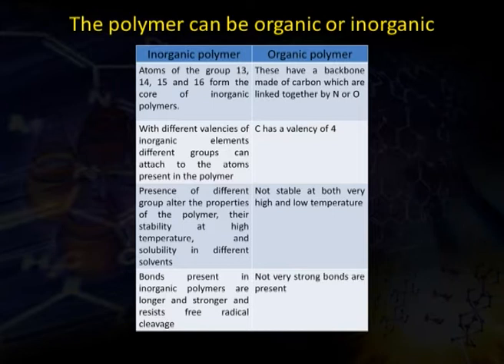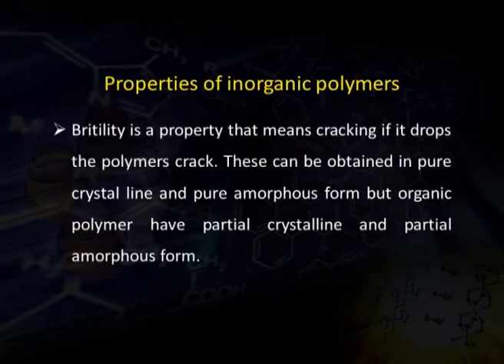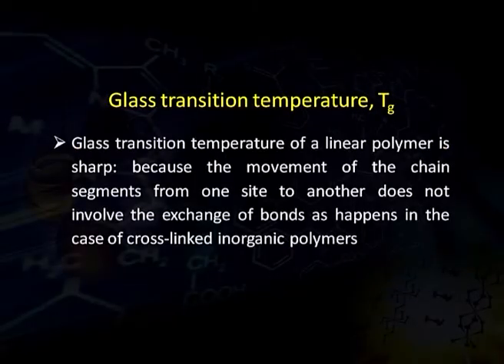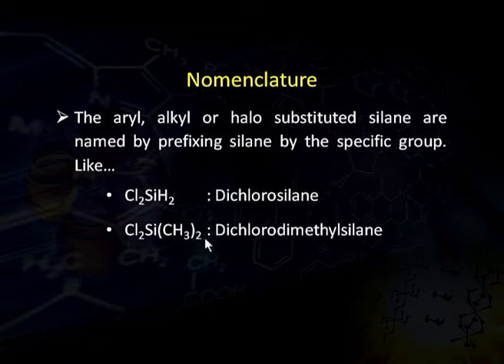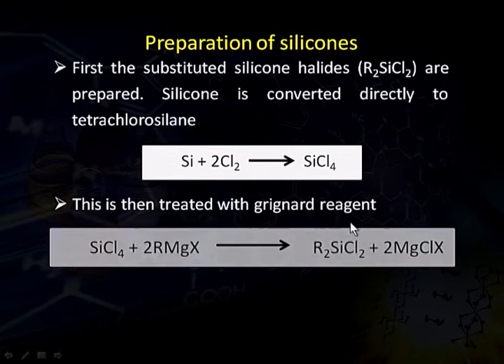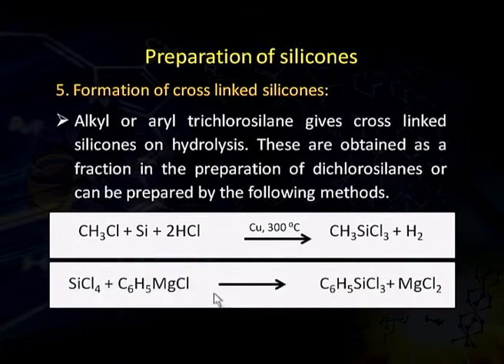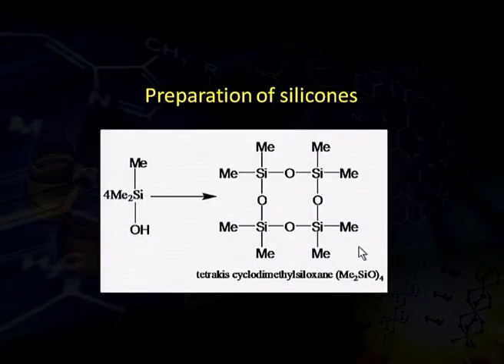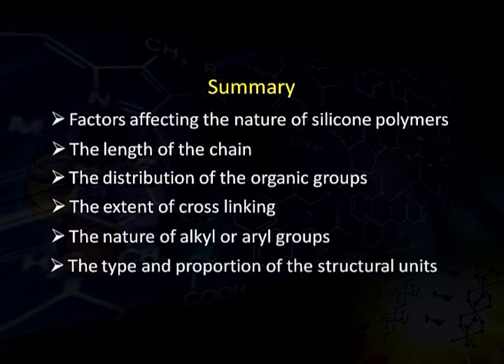SILICONES & PHOSPHAZENES-1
Subject: Chemistry
Course: Inorganic Chemistry – III